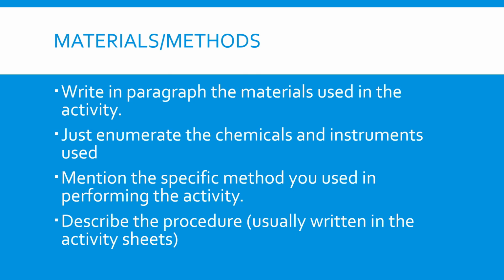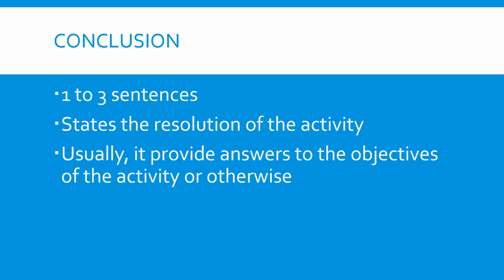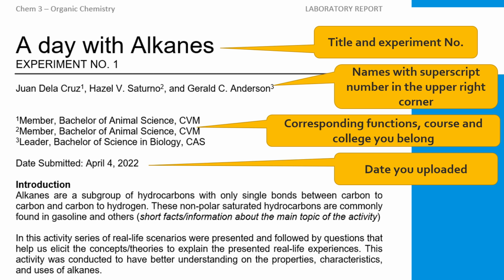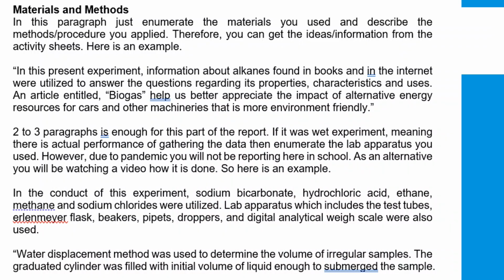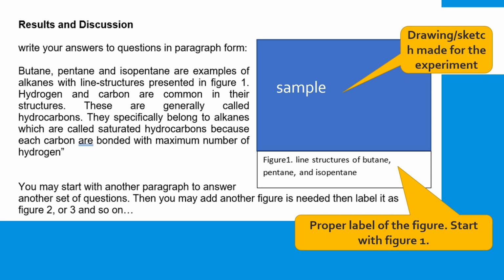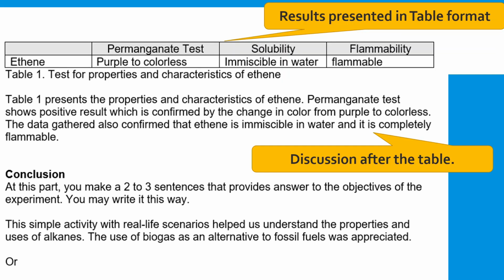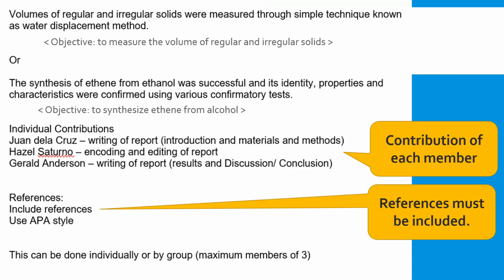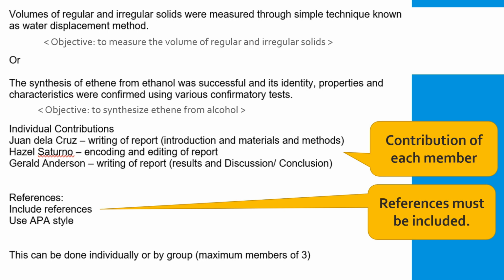How to write your lab report?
Instructions for the contents of the lab report and tips on how to write it.